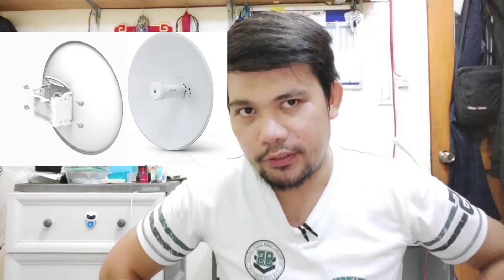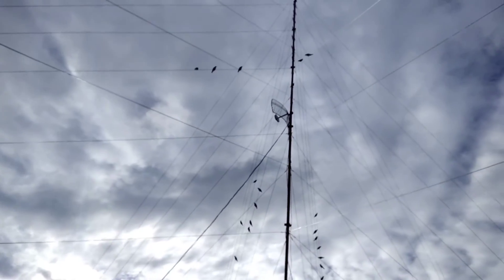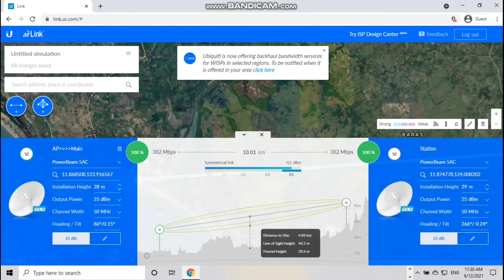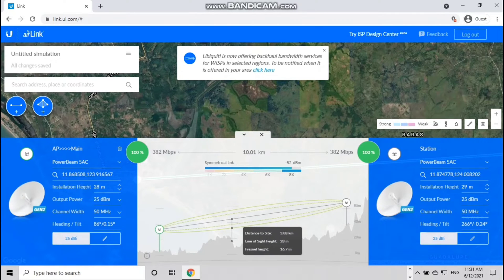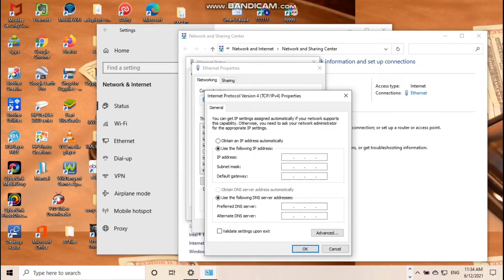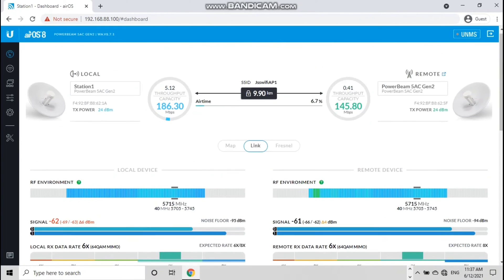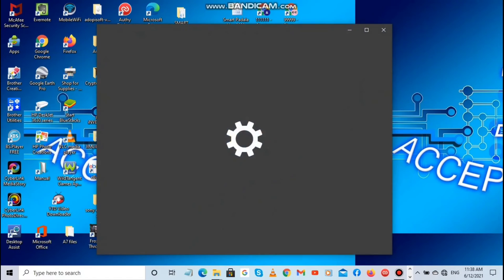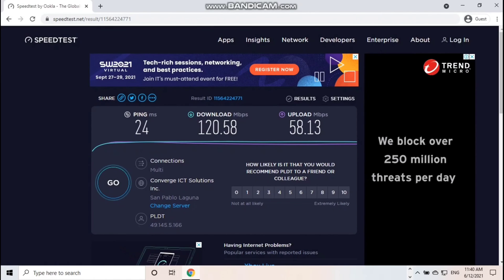UBIQUITI POWERBEAM 5AC GEN2 10KM POINT TO POINT| Ilang Speed ang kaya e bato?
sharing my 10KM point to point setup using PowerBeam5acGen2 with 8mtr fresnel zone..ilang speed ang kaya e bato?